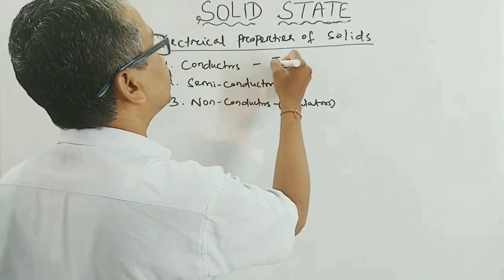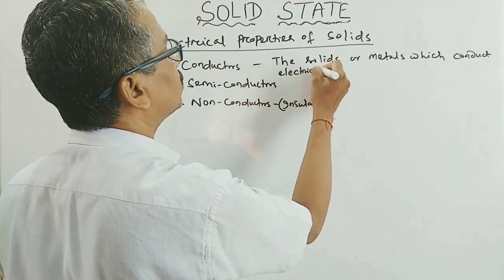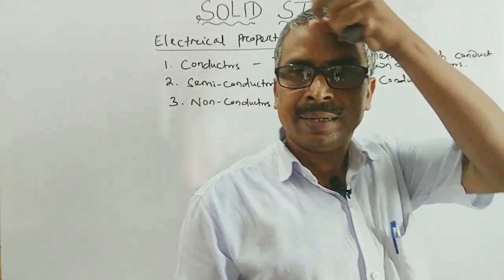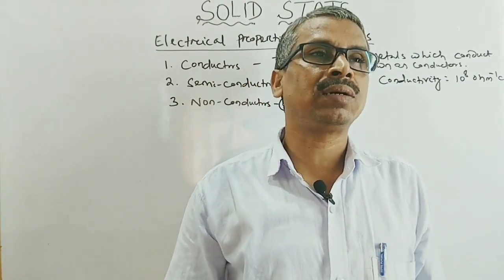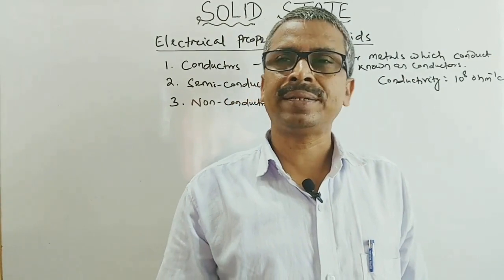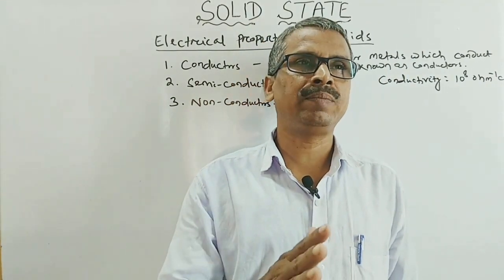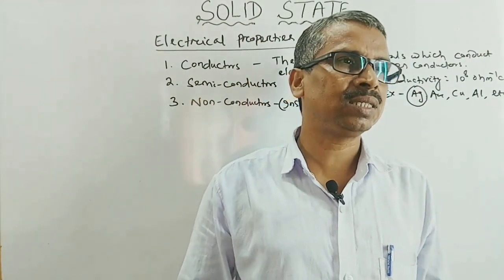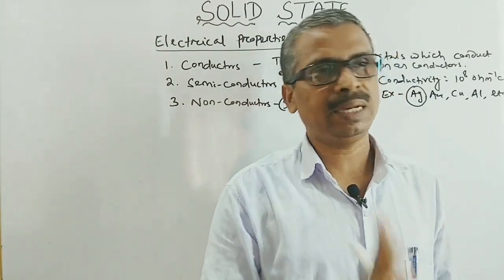concrete concepts ( conductors)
conductors